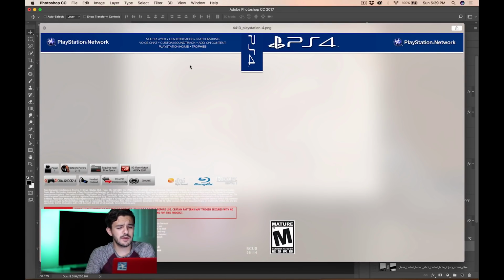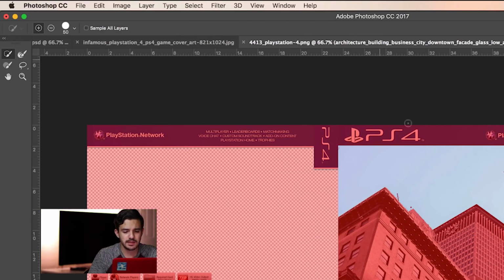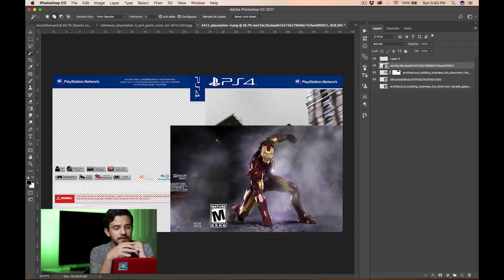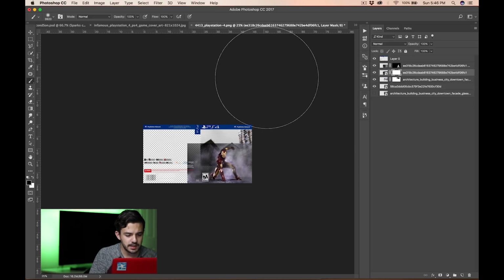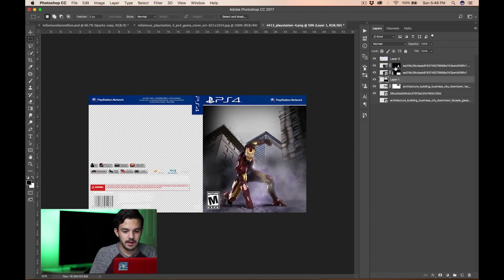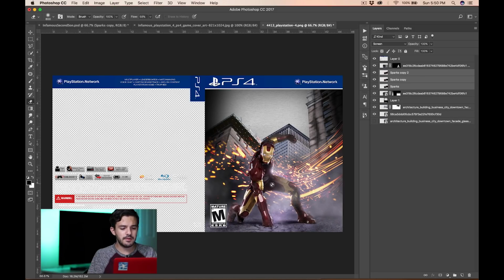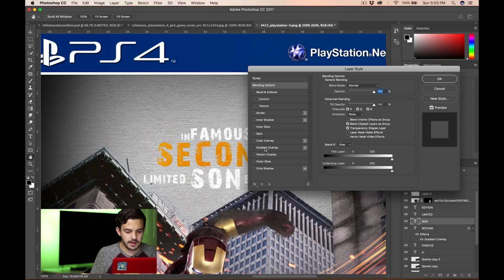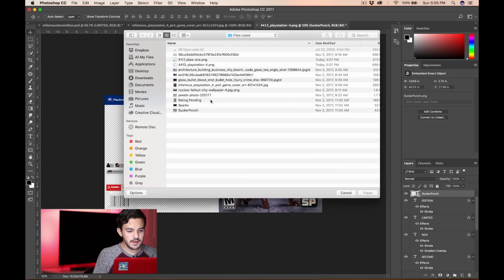Video Game Tutorial